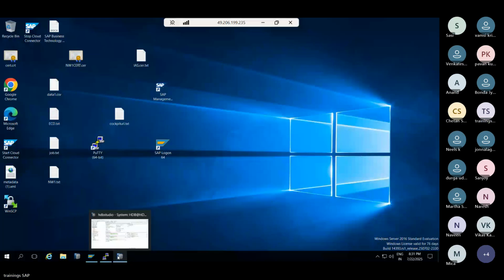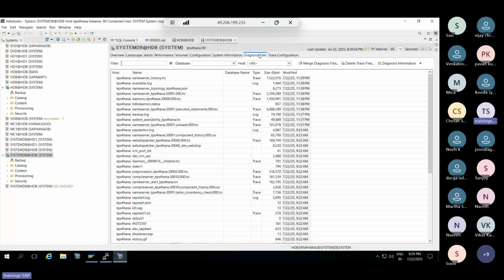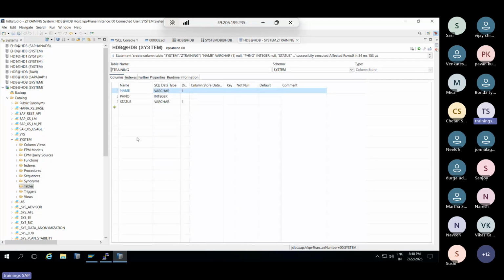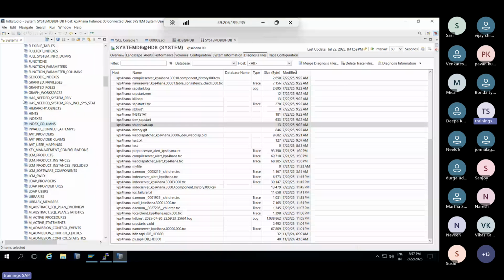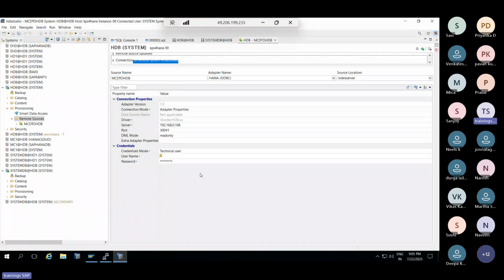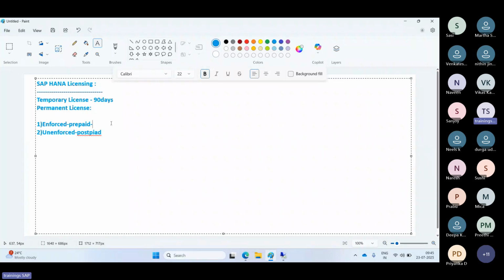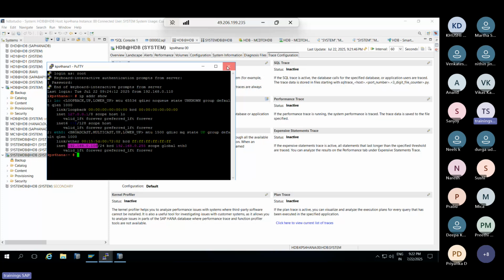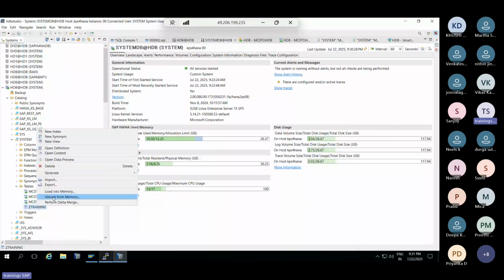SAP HANA 2.0 SPS08 Administration Training | Session 3